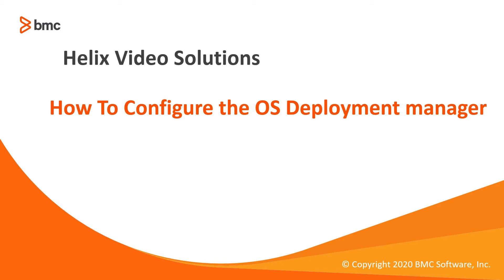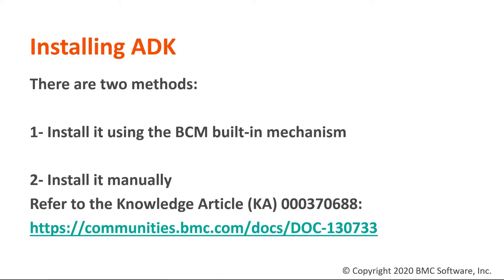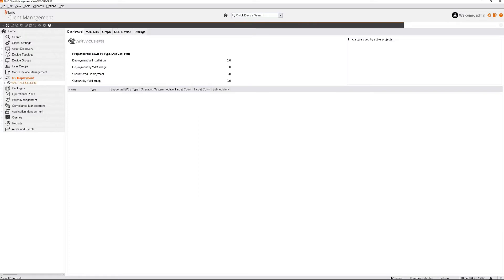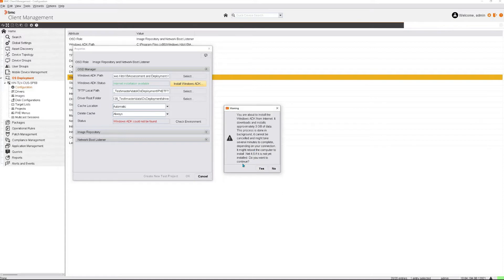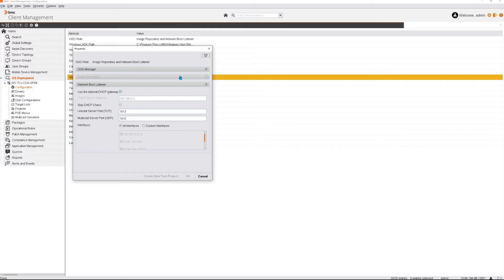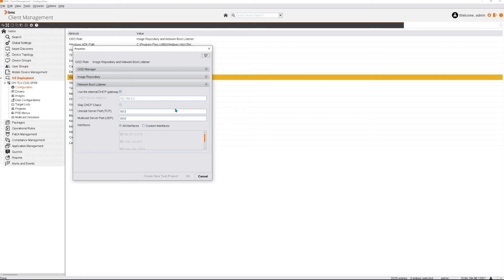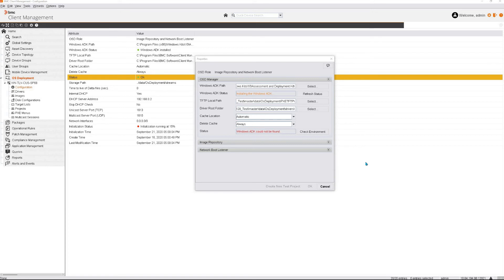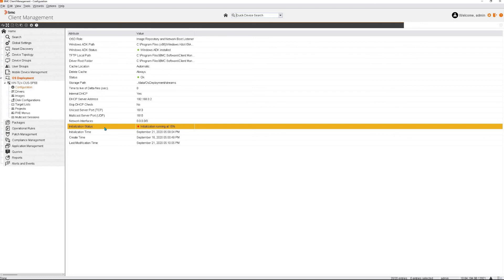BMC Remedy: How to configure OS Deployment Manager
The first step after meeting the prerequisites for OS deployment is setting up an OSD manager which is a central device in your environment to manage projects, images, drivers, etc.